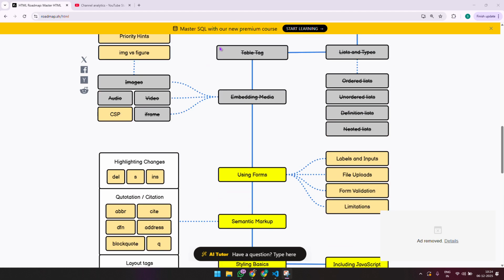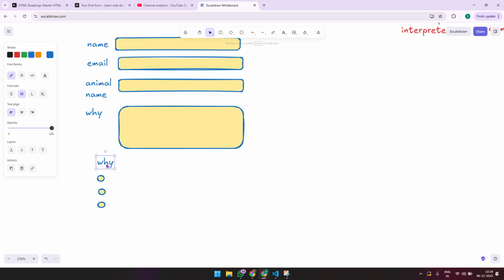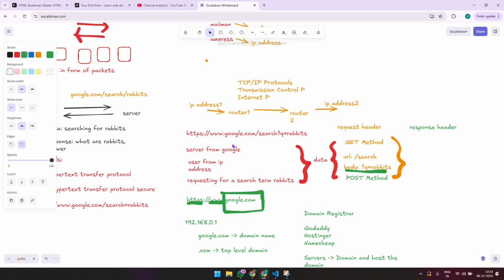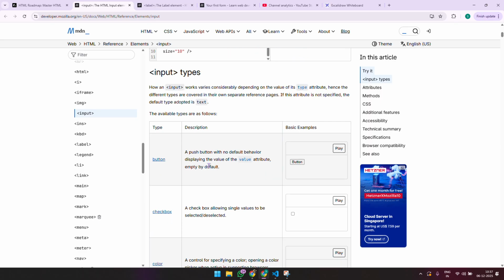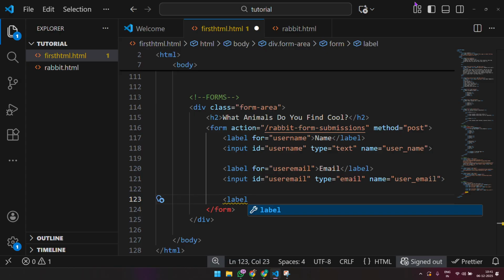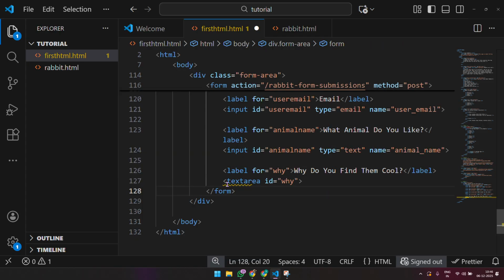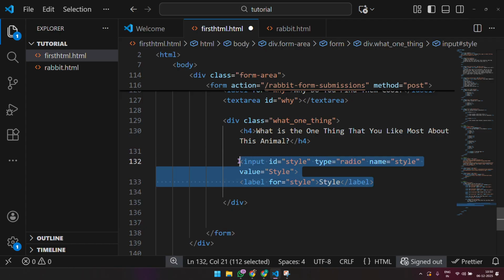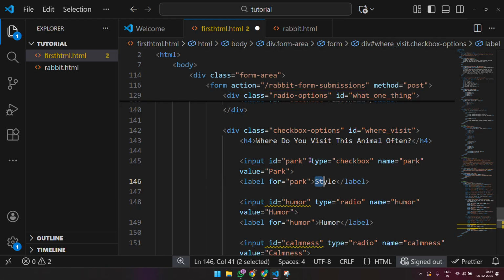How to Create Forms in HTML? | Front End Dev Part 13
Creating forms in HTML and different kinds of input like textbox, textarea, radio buttons, checkboxes and submit button.